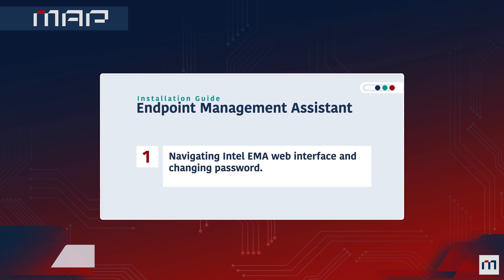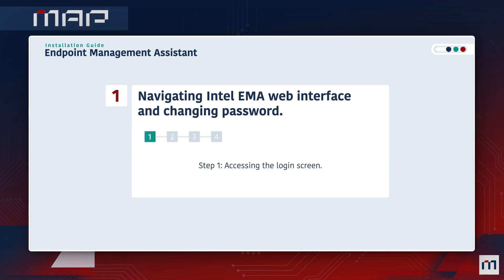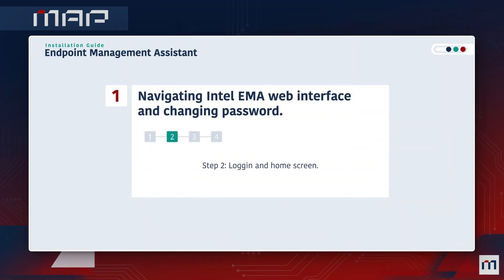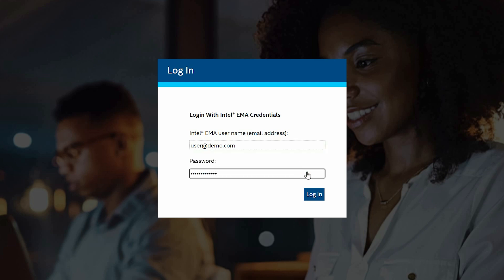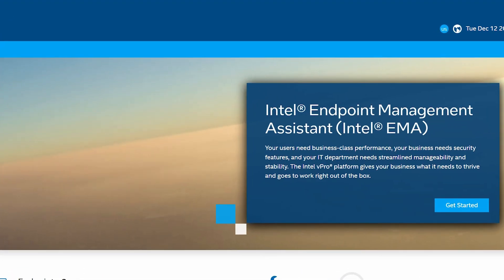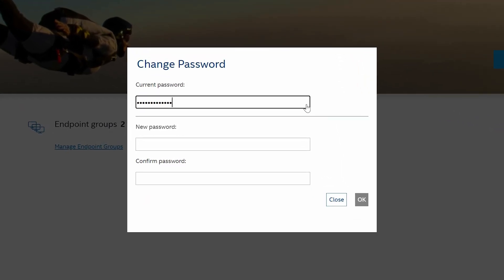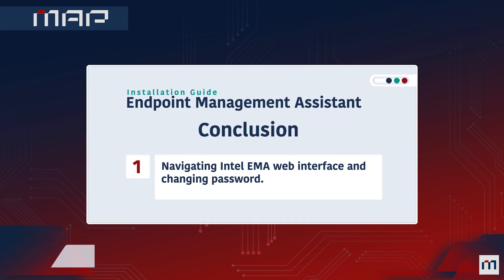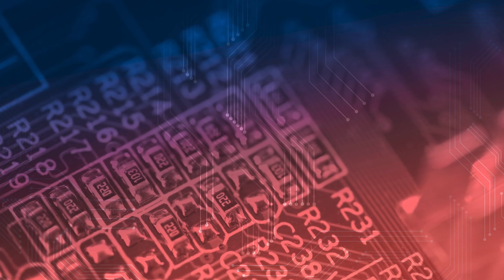1. Navigating Intel EMA Web Interface and Changing Password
Master Intel EMA’s Web Interface in minutes. Learn how to navigate like a pro and set up secure password management effortlessly.

👉 Get started today with MAP and streamline your Intel vPro® setup!

¿Qué es MAP Managed Activation Platform?

MAP is an efficient solution for quick activation and remote management of Intel vPro®. Backed by 20+ years of expertise, MAP provides ready-to-use infrastructure and dedicated support to seamlessly integrate Intel vPro® features. Designed for reliability, MAP ensures 99.9% uptime, keeping your systems running and lightening IT workloads.